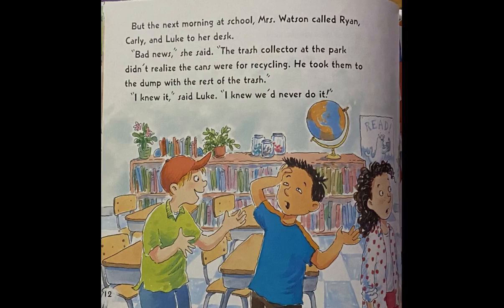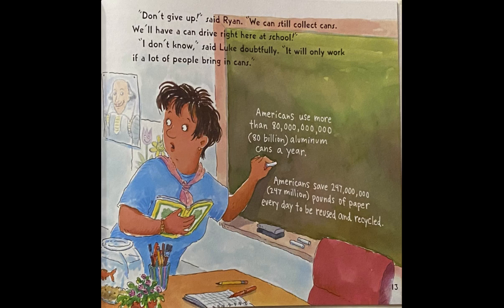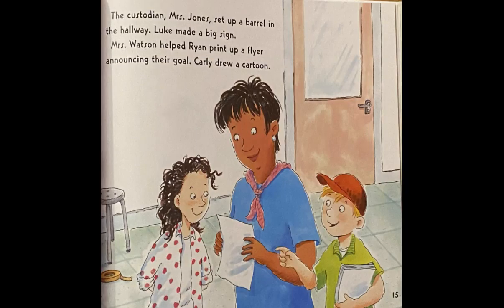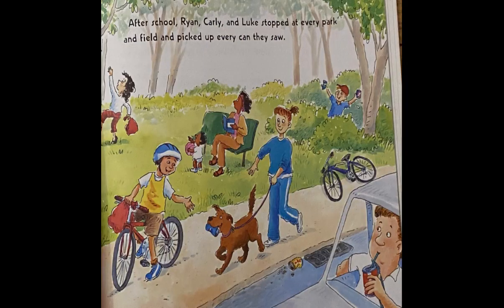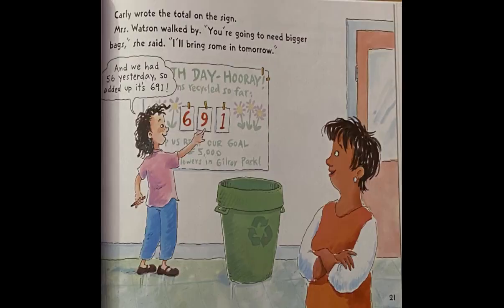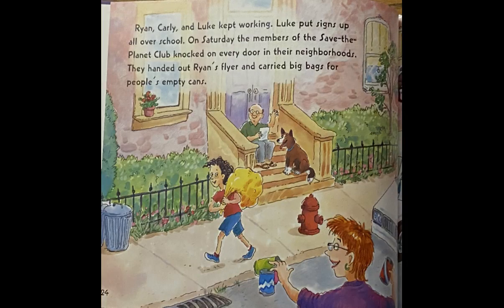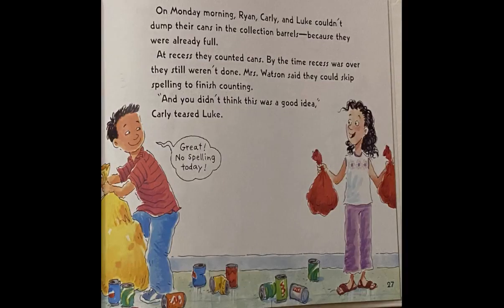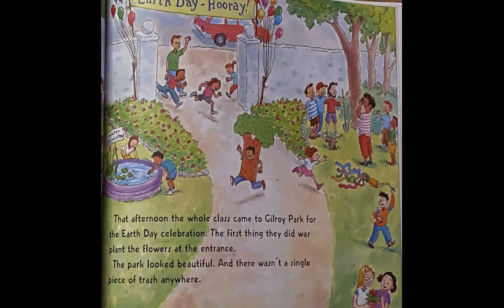Earth Day Hooray Google Slides 18 April 2023